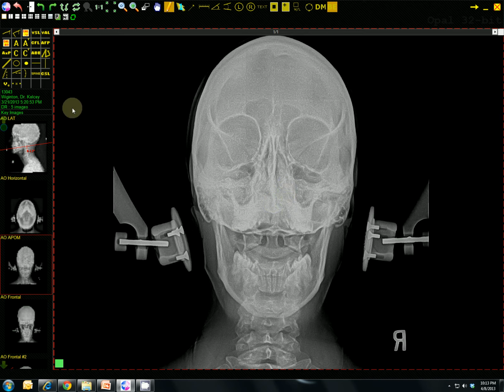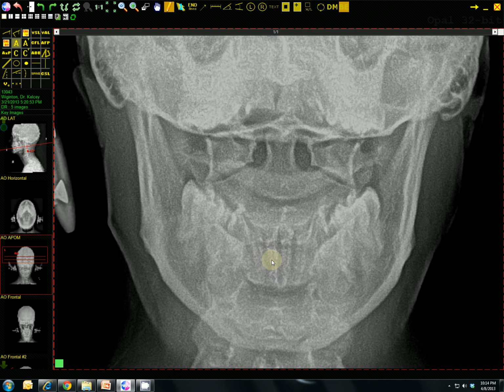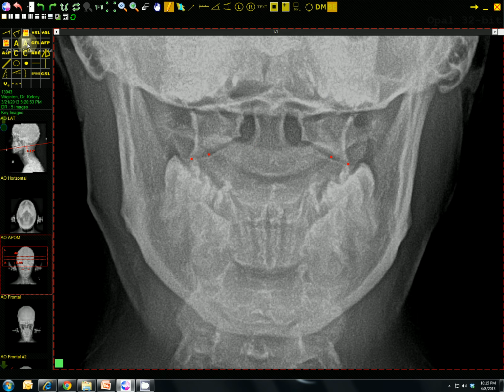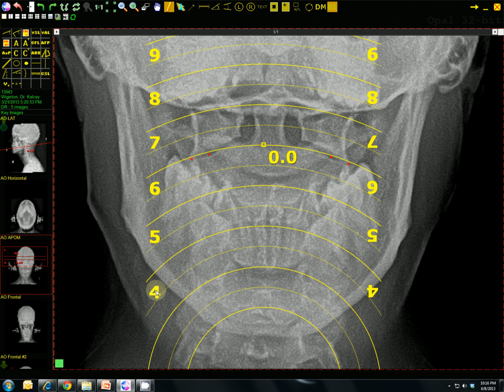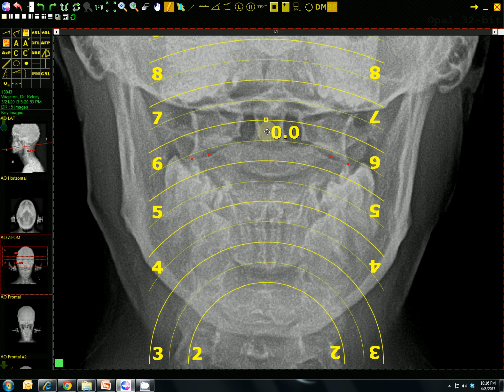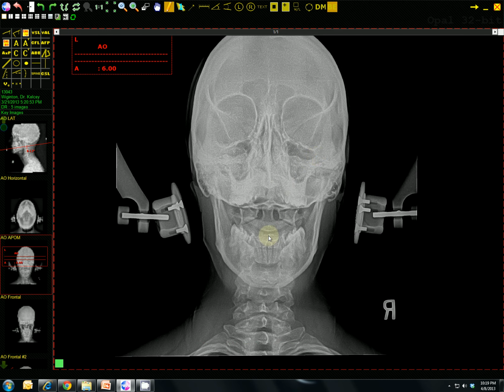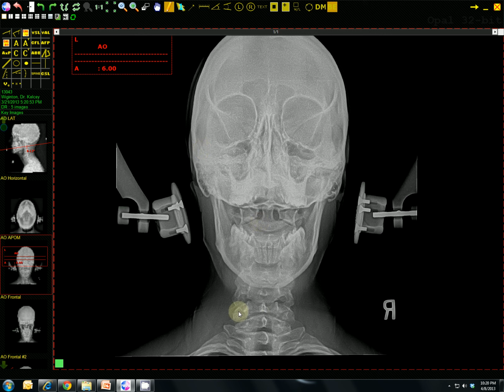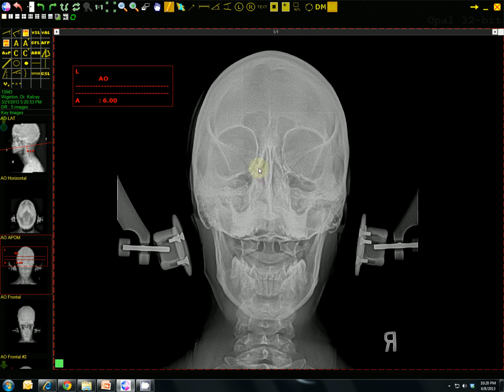Axial X-Ray Analysis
Video covers how to place the Axial Circle using both the circle finder and the template.